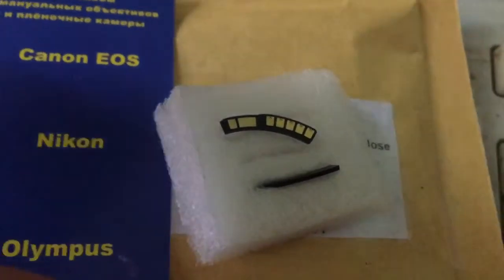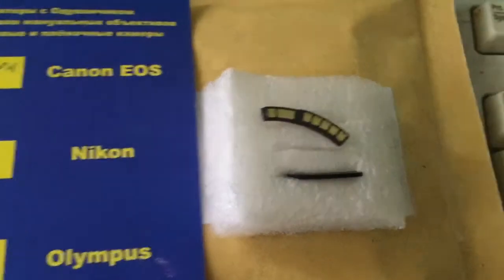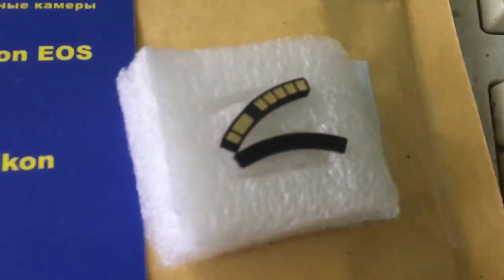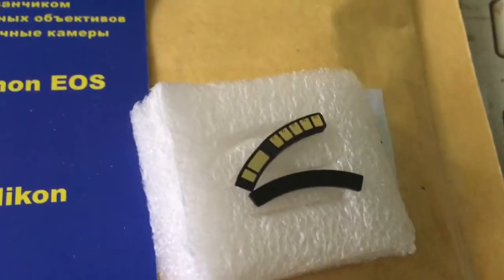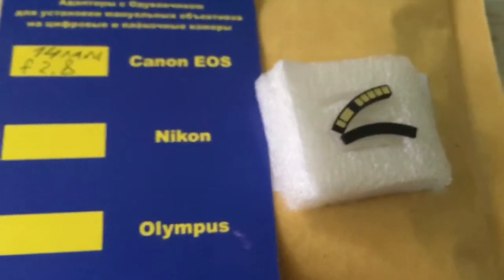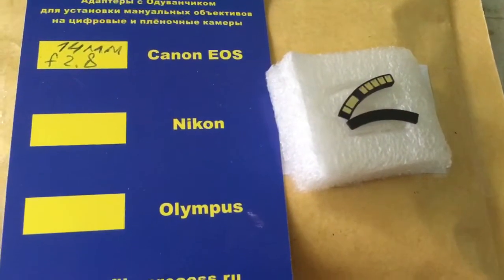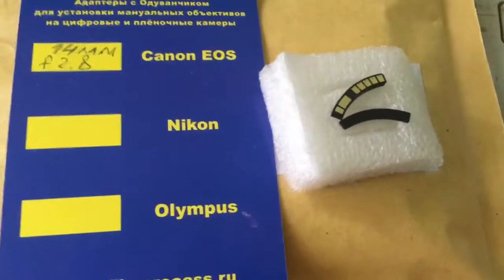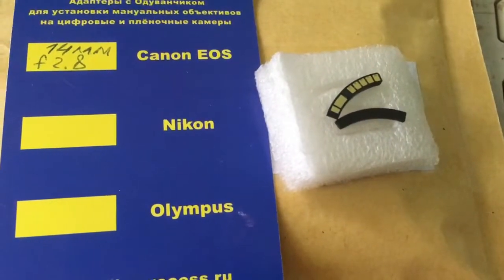For Joan Ferran L.J.2.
Programmable chip-dandelion Canon for Samyang 14mm/f2.8